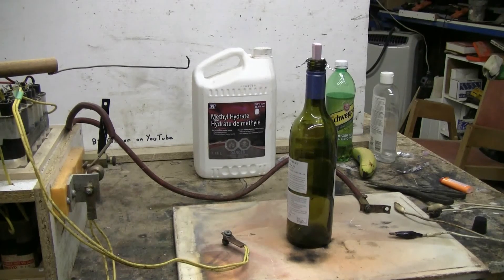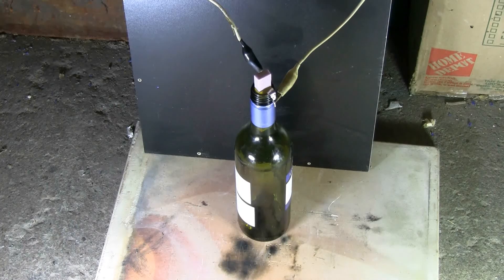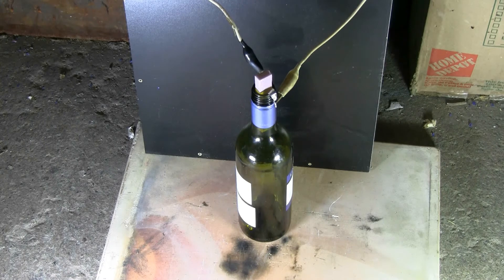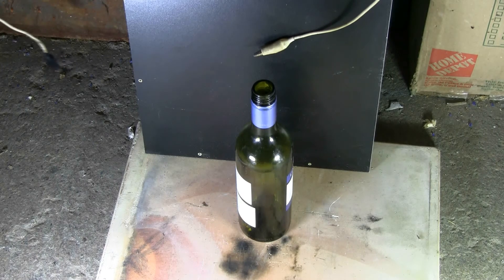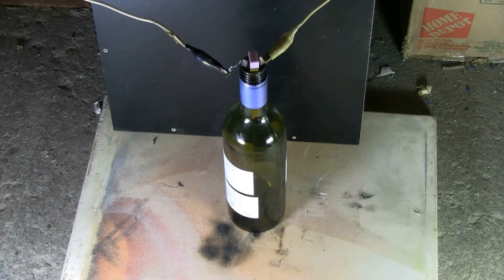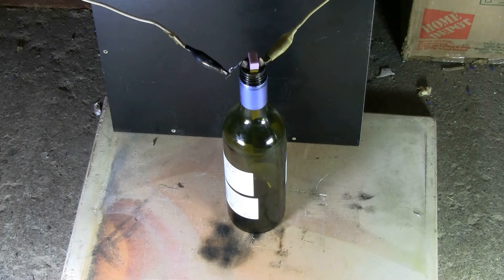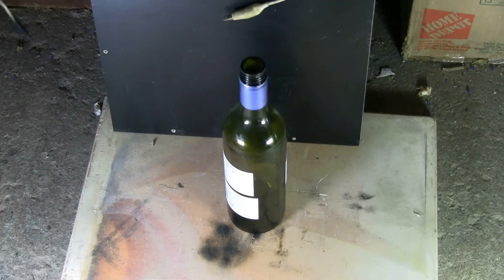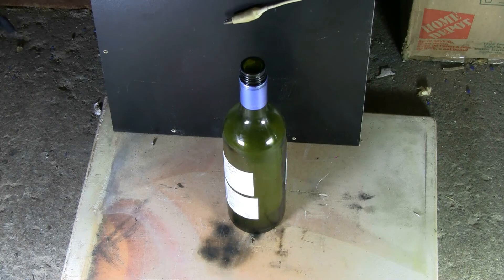Capacitor Bank #74 - Wine Bottle And Solvents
This time the wine bottle had solvent in it as well as the foil strip for the cap bank (70 uF 6400 V) to discharge into. First was methyl hydrate, the bottle did not burst, so lacquer thinners went in with a new foil strip. Again the bottle did not burst. The methyl hydrate gave an interesting fire bottle effect. Slow motion recorded at 240 and 480 frames/sec.